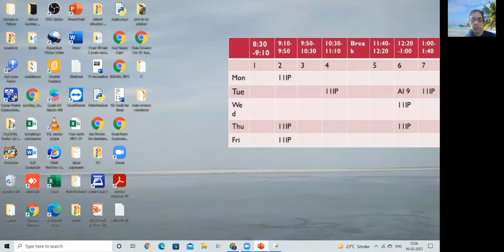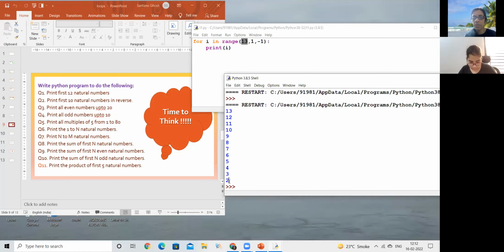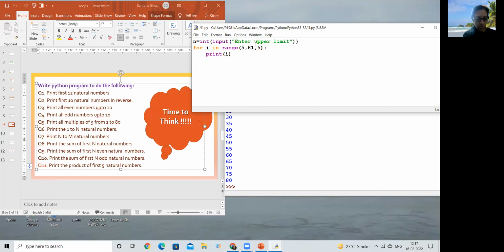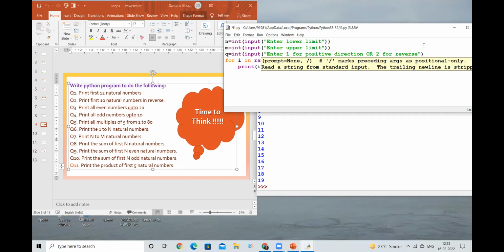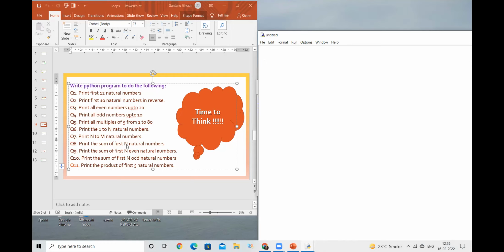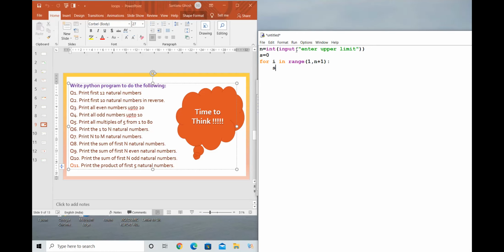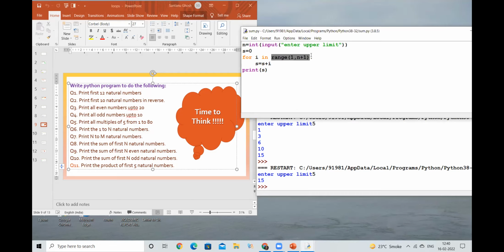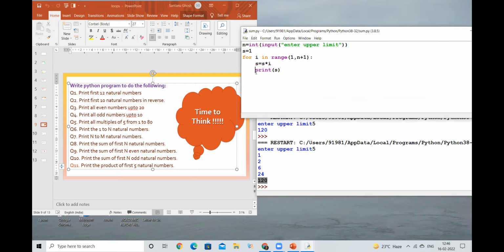Simple Python Loop programs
This video takes you through simple python loop programs.